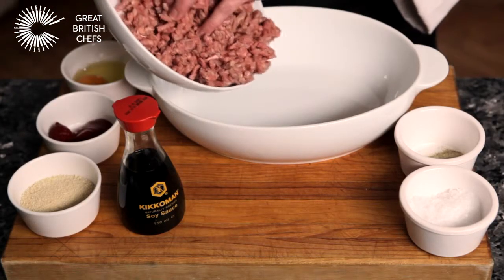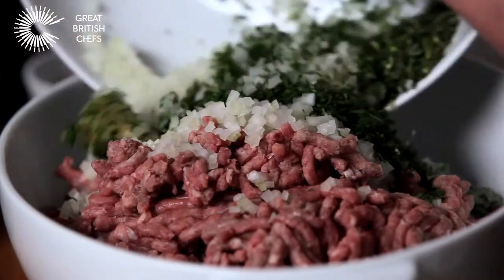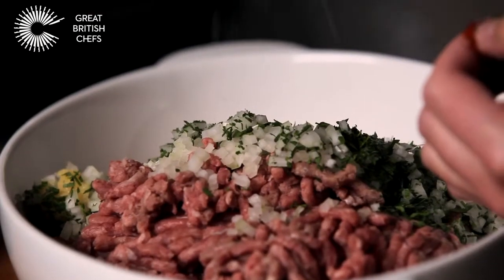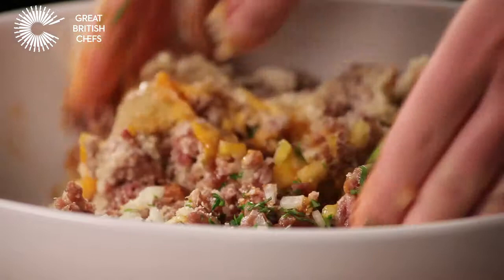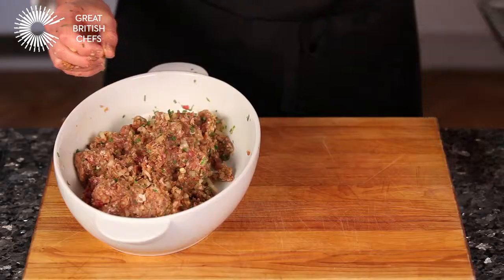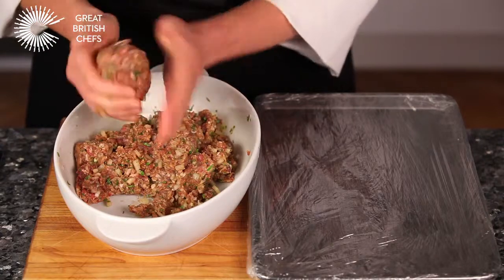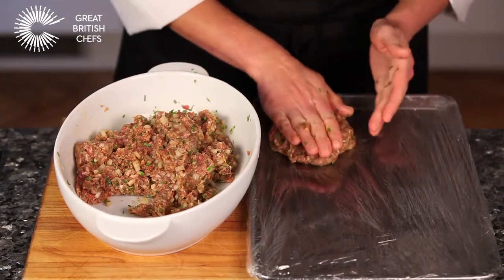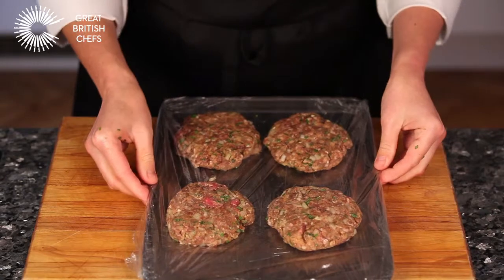How To Make a burger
Great British Chefs.com demonstrates how to make a burger

For more tips and videos, along with recipes from the UK's leading chefs,